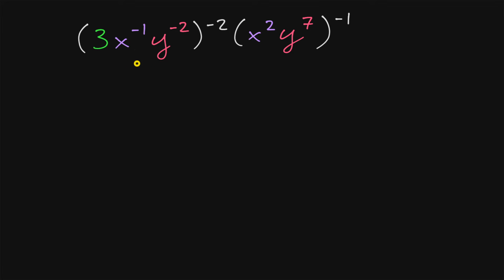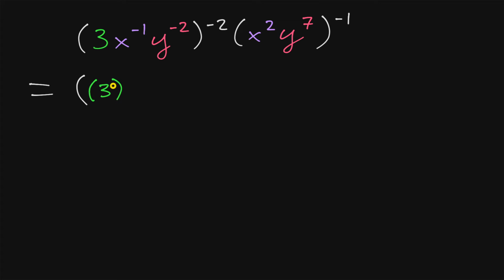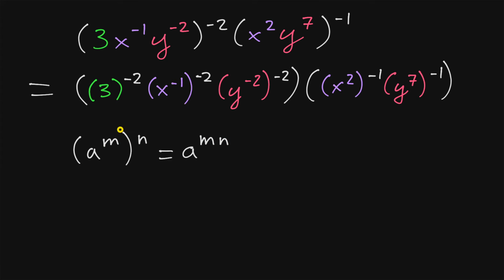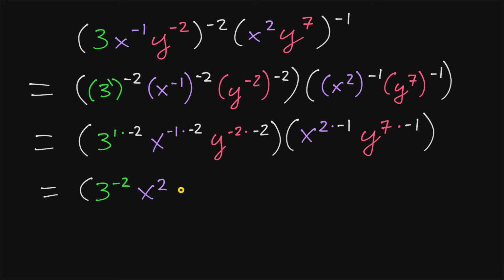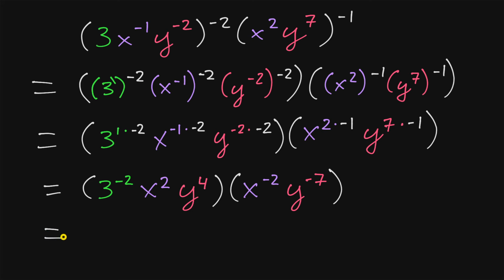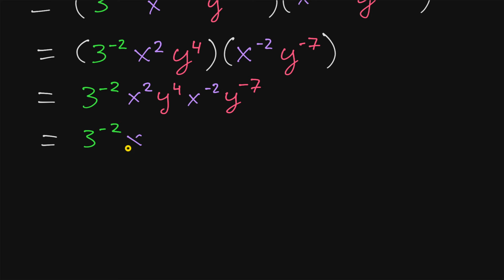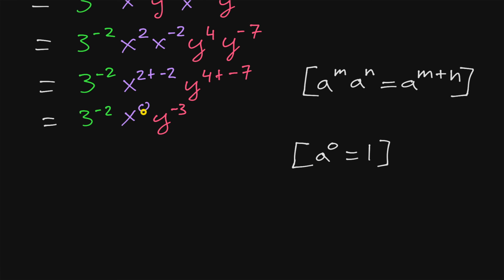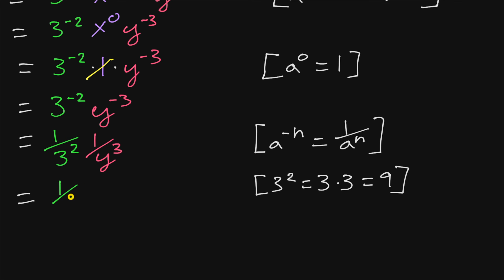Simplify an expression with negative exponents | exponent laws | Epic tutor | full solved example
How do you simplify expressions with negative exponents? Let me walk you through a full example step-by-step using various exponent laws as well as the associative and commutative properties of multiplication. This is a fully worked example showing all steps in great detail.